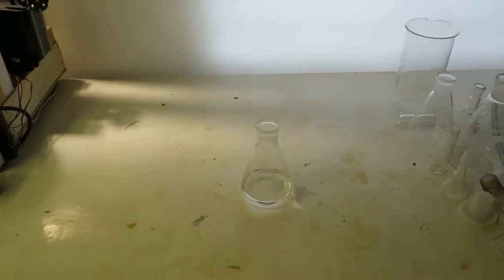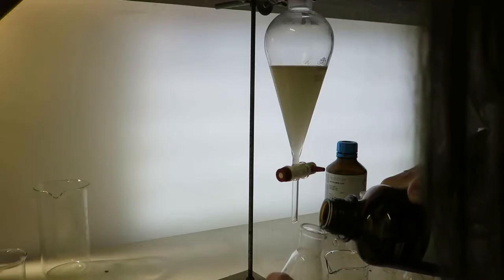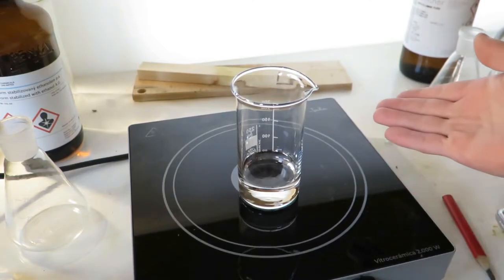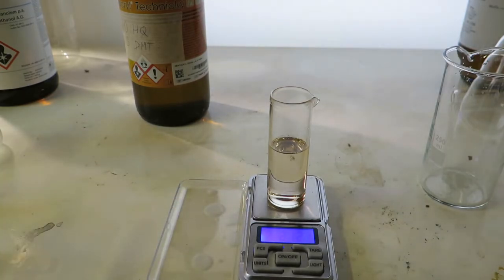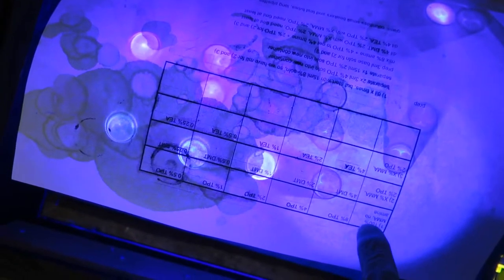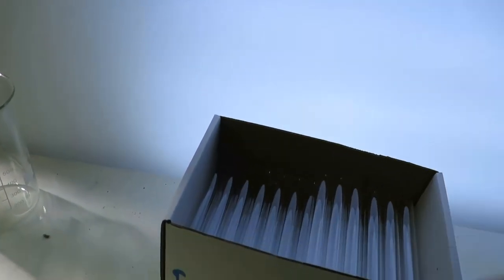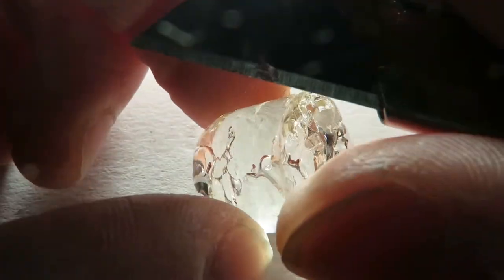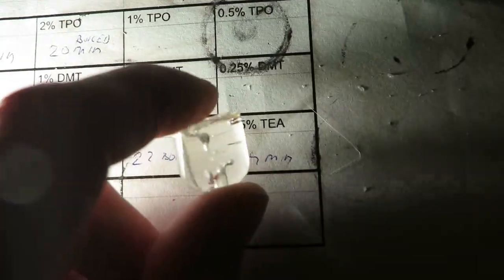TPO - Will it polymerize? (Diphenyl(2,4,6-trimethylbenzoyl)phosphine oxide)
Warning, I may have accidentaly rotated my results in table by 180°

Anyway, it would be still quite strange results...
As bonus I have included dimethyl toluidine extraction.

As I have said in video, I absolutely don't understand what is actually happening. This subject is completely black magic. I should probably look at some papers to see what should I expect from this initiator and also investigate some commercial systems, if not for anything then just for "fun". Only if these weren't so expensive right?